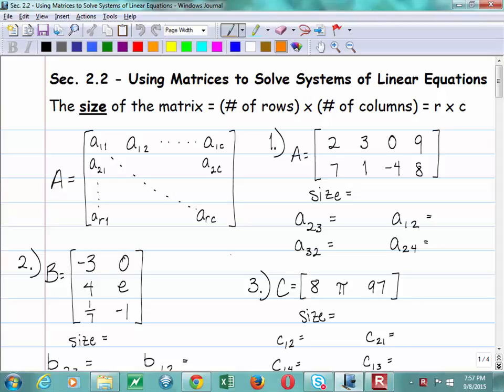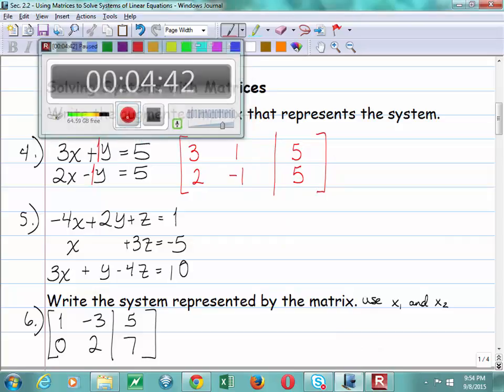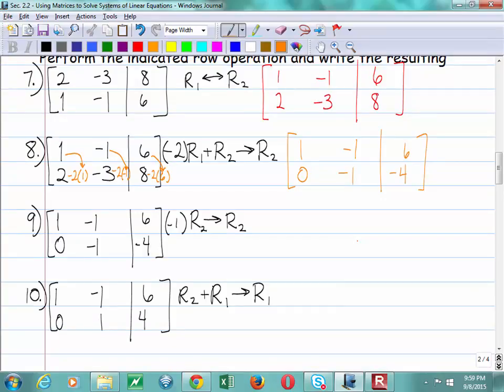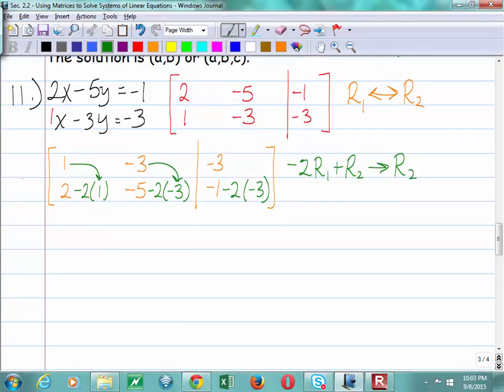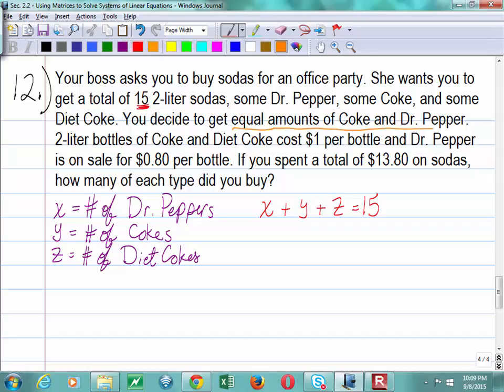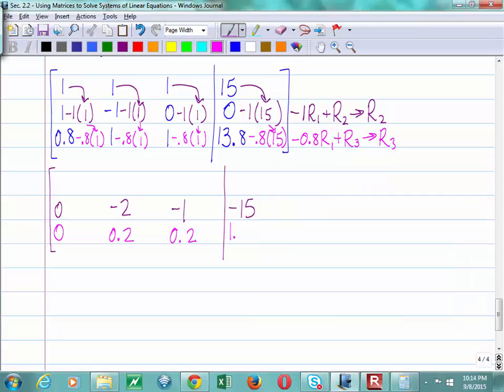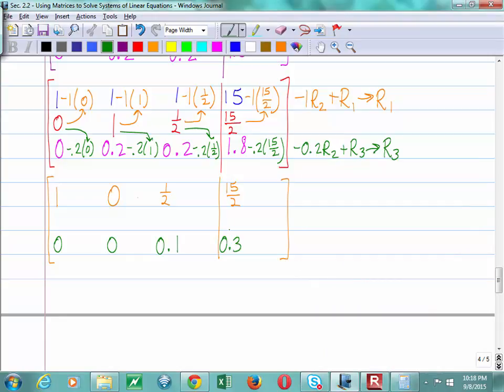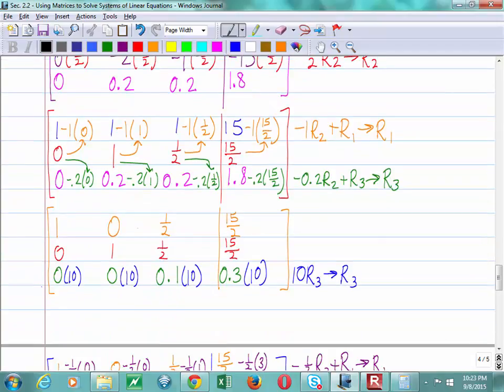Sec. 2.2 - Using Matrices to Solve Systems of Linear Equations